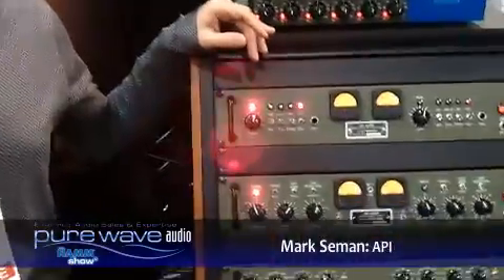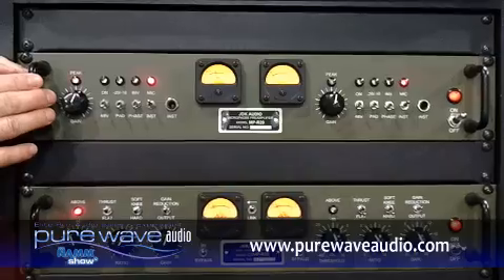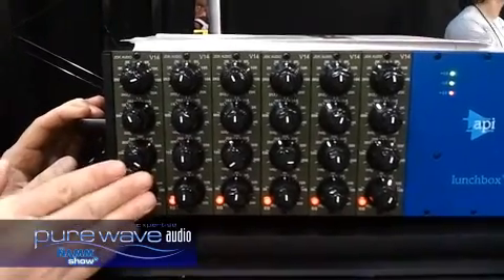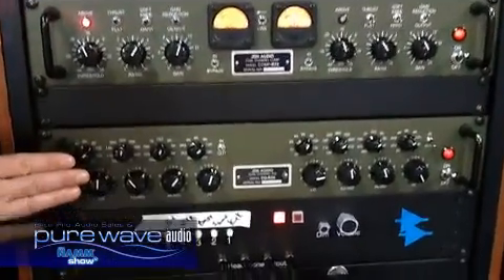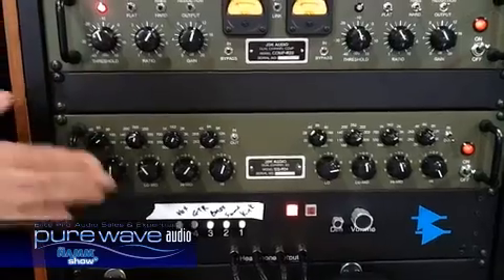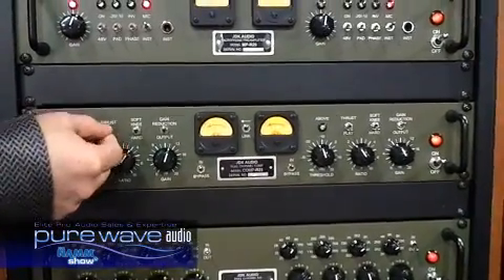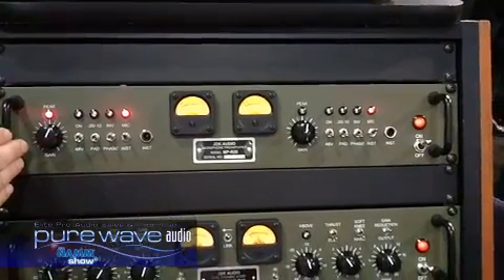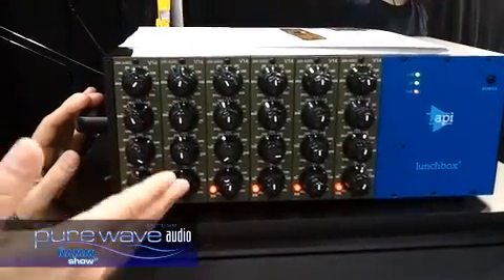JDK Audio at NAMM 2012 - Pure Wave Audio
Mark Seman from API discusses JDK Audio's R24 EQ, R22 compressor, R20 mic preamp, and the 500 module V14 at winter NAMM 2012.  Get the most comprehensive 5 star rated recording program